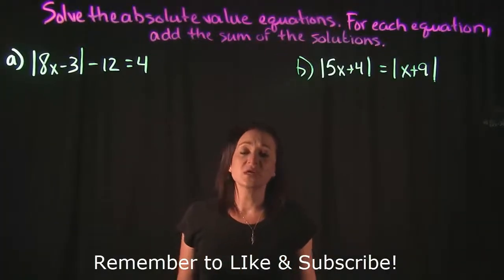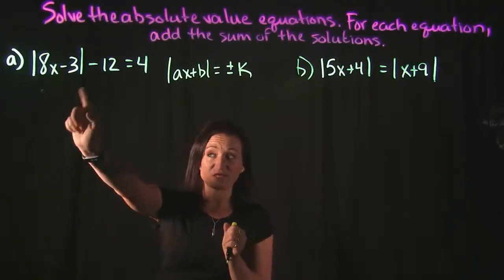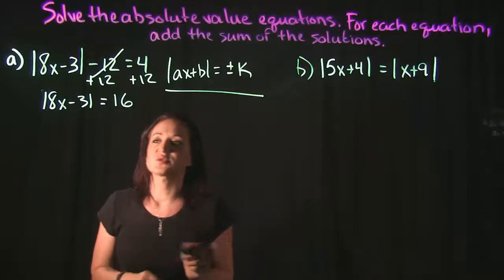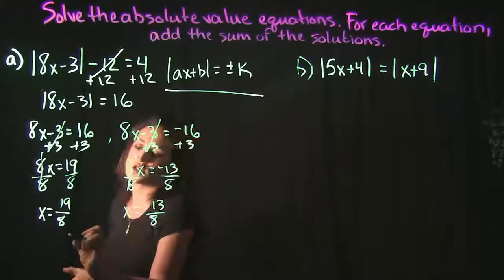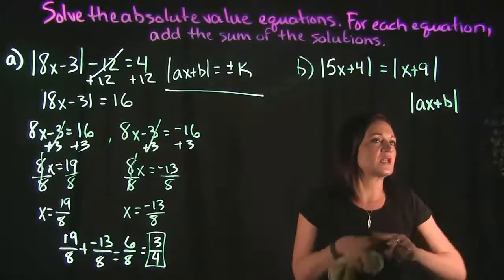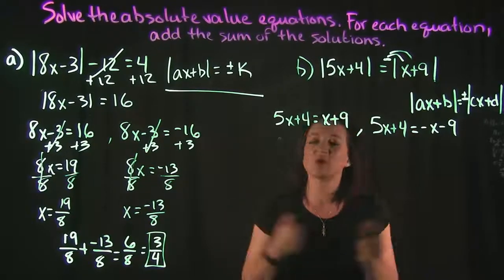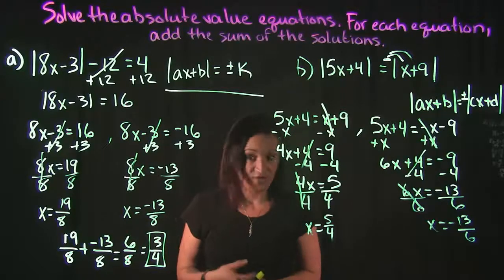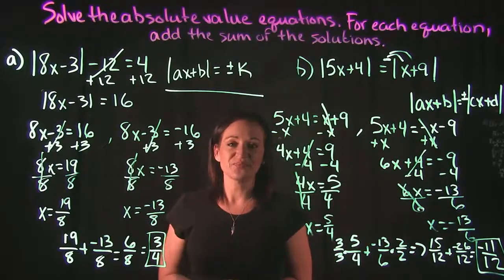Solve the Absolute Value Equations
This video covers 2 examples on how to set up and solve absolute value equations.